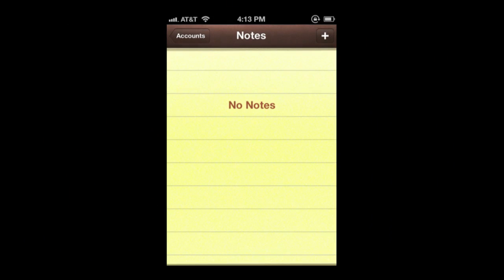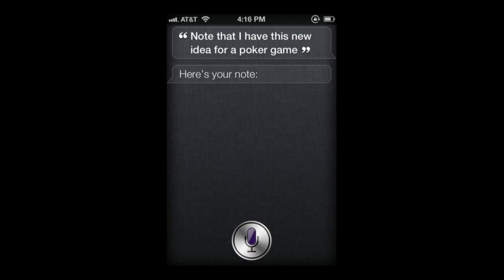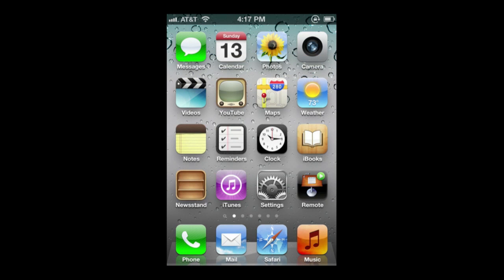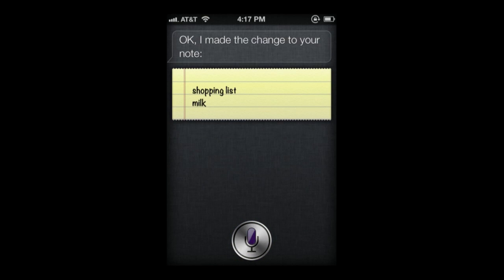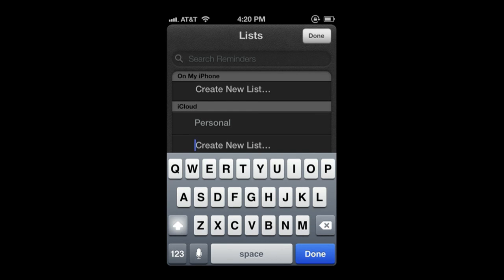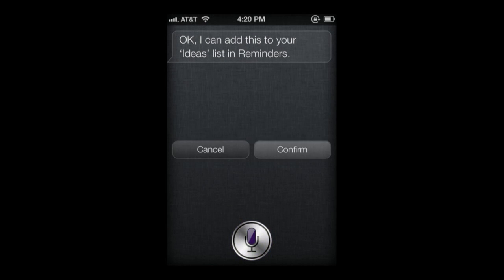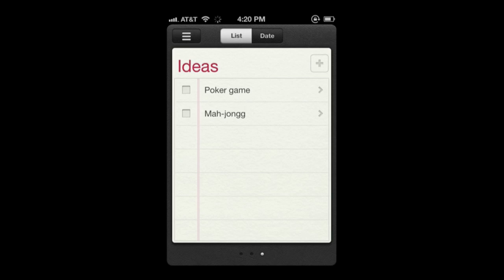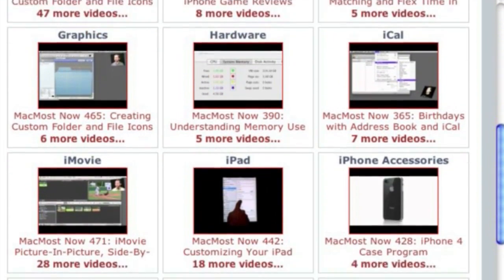Creating Notes and Lists With Siri (MacMost Now 633)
You can use Siri like a personal assistant by creating notes simply by speaking. You can create new notes, or even add to existing ones. Siri can also search your notes. In the Reminders app you can create different lists, and then use Siri to add items to that list.